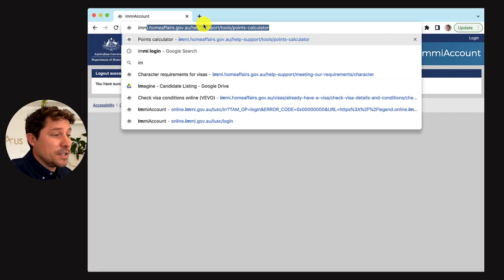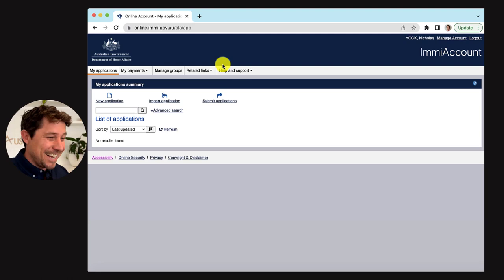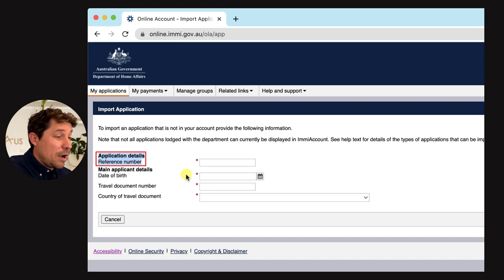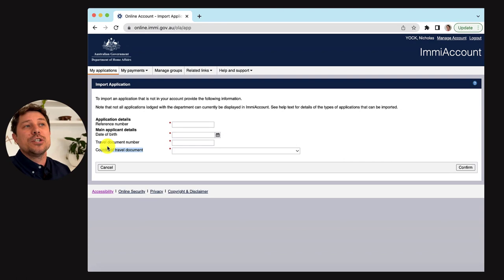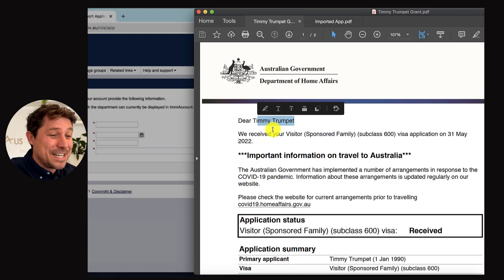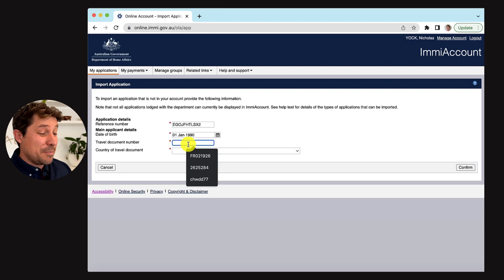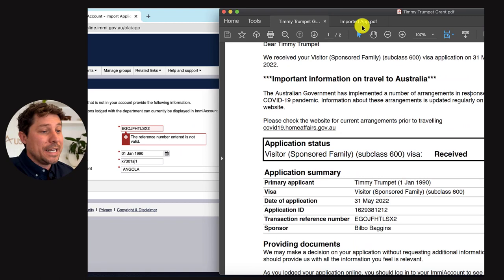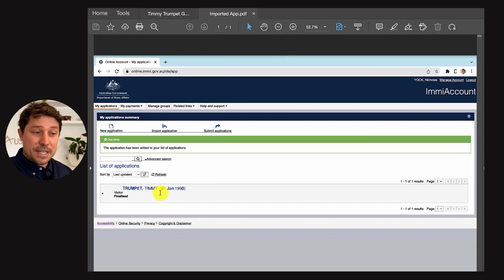How to Import a Visa Application into your Immi Account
This video details the steps of how to import a visa application into your immigration account. This video is going to provide a very simple overview with screen sharing to make it as easy as possible.